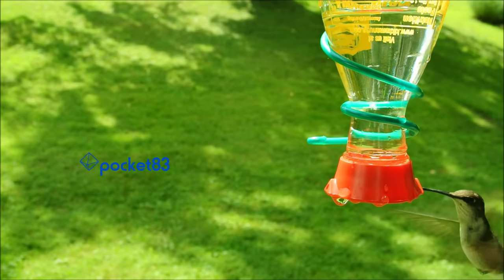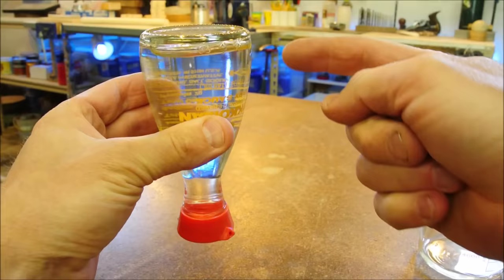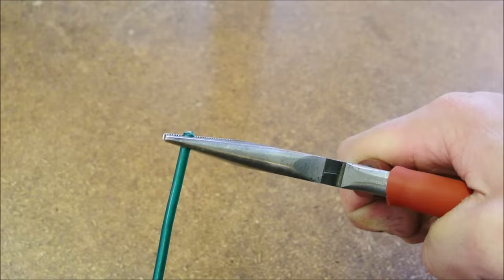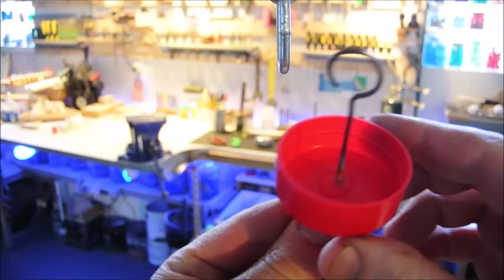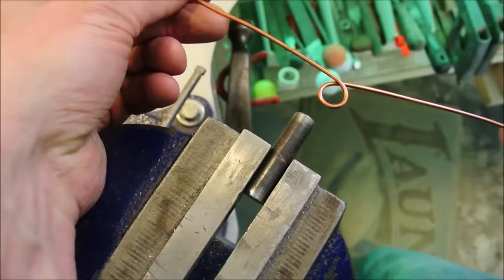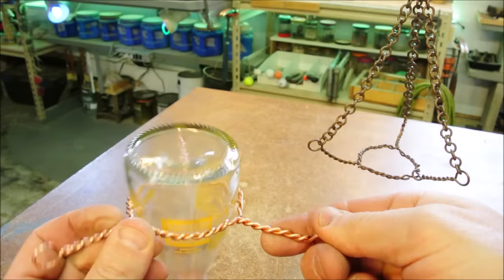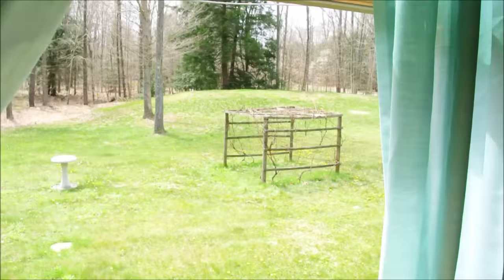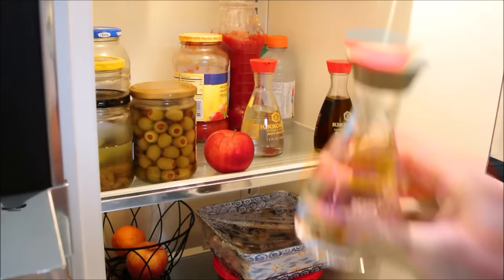Easiest, Cheapest, Best DIY Hummingbird Feeder Ever (from Soy Sauce).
The video describes how to make, use, and care for a simple hummingbird feeder. We have been using a soy sauce dispenser turned upside-down for years now with great success. Included here are a few variations on feeder construction, as well as how-to safely feed hummingbirds.

A few cool things about this feeder:
●The printed label on the bottle can easily be removed! This only takes soaking it in apple cider vinegar. I used a pickle jar. Fill the soy sauce bottle with hot water just to keep the label submerged in the vinegar. Next, remove and scrub the print with some synthetic steel wool. It will seem as though it didn't work! Don't worry; soak it again for another two hours. When you remove it this time, the print will rub right off under tap water.

●Baltimore orioles will feed from this! They prefer to have a perch, but they're skillful enough climbers to make use of these feeders as they are. You can also attract these birds with halved oranges or grape jelly. Seems they have a sweet tooth- I mean, beak.

Chapters~
0:00 Overview
2:13 Wire
3:13 Bending
5:27 Ants
5:57 Upgrade
10:22 Windows
11:02 Cleaning
11:44 Sugar recipe
12:41 Closing